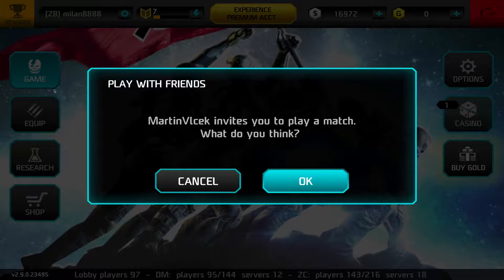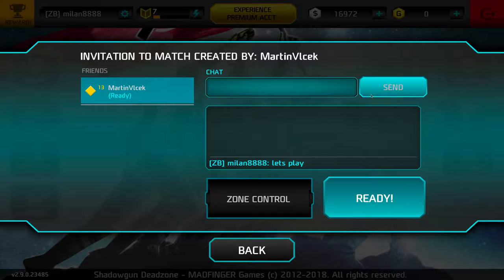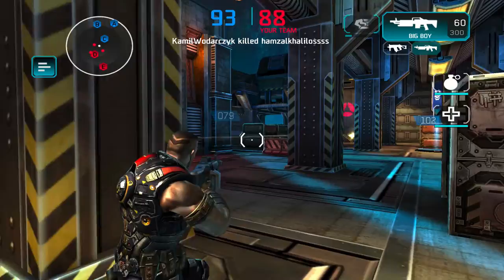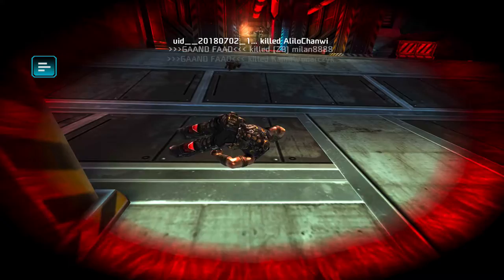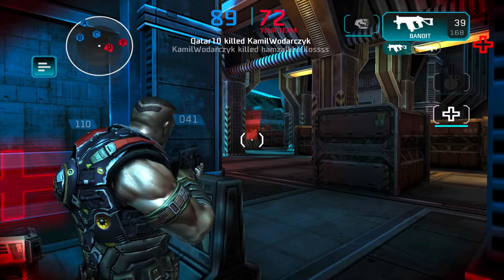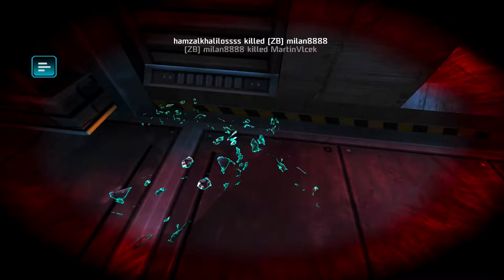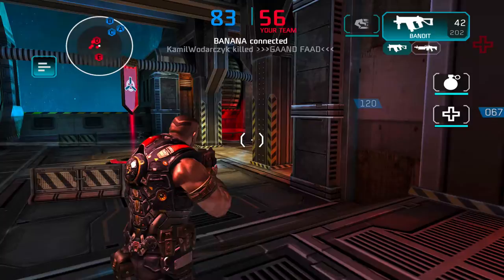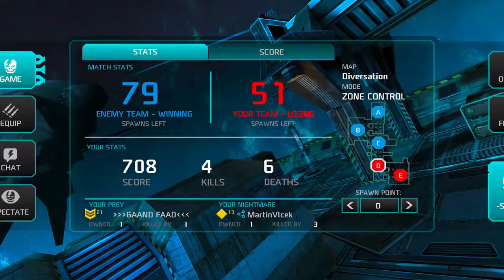SGDZ: Tutorial for beginners - Part 8: ZC in Diversation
Played a ZC match in Diversation